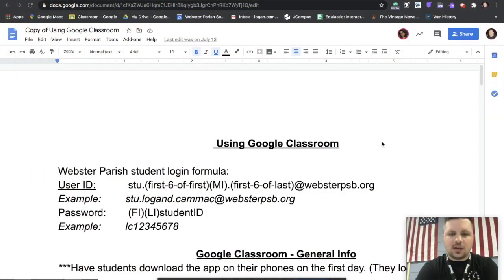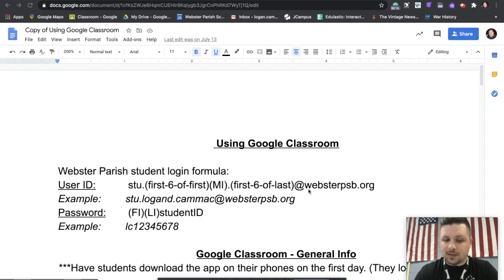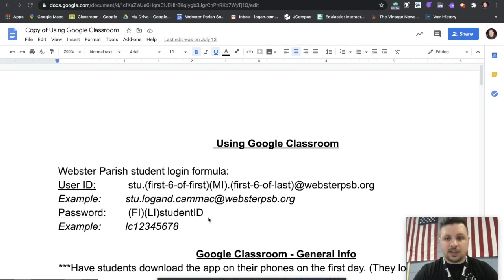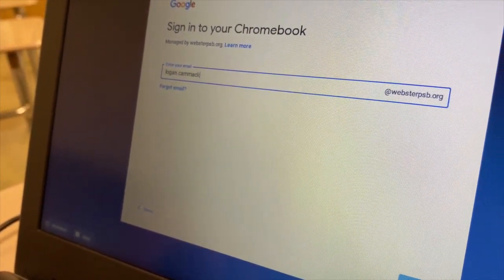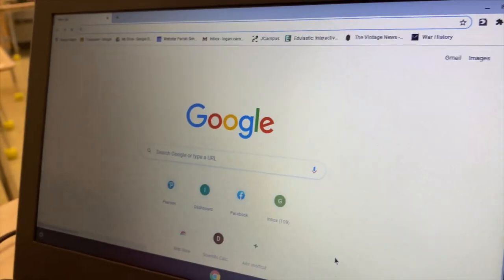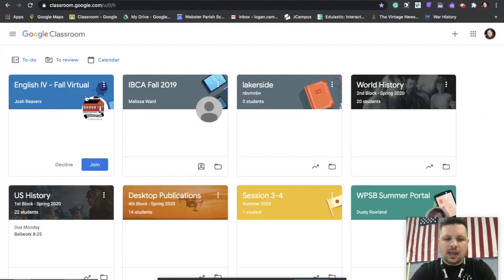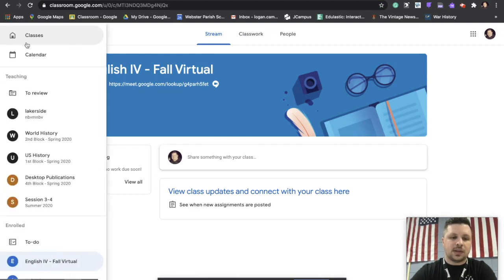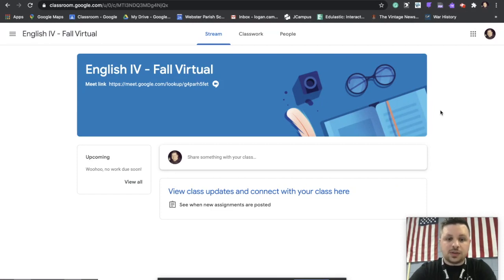Overview for parents and students on Chromebook and Google Classroom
This video explains the student log in process as well as how to navigate Google Classroom.